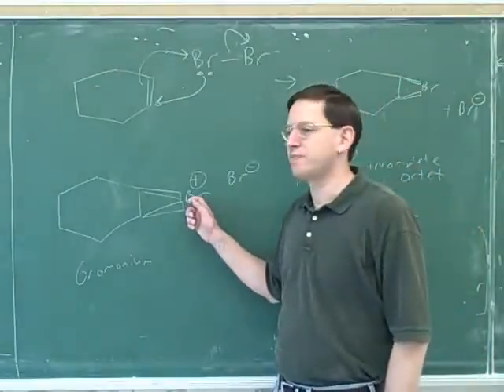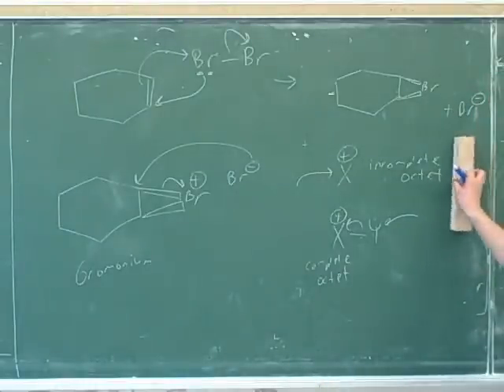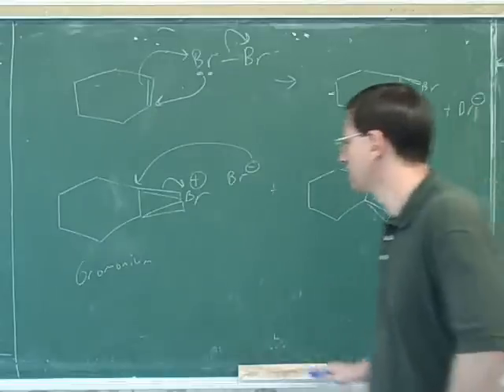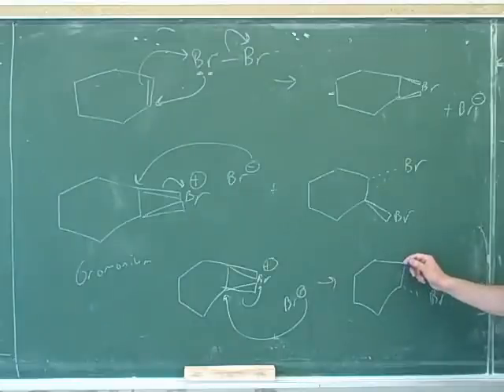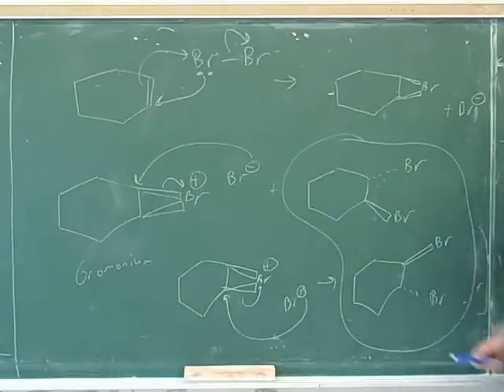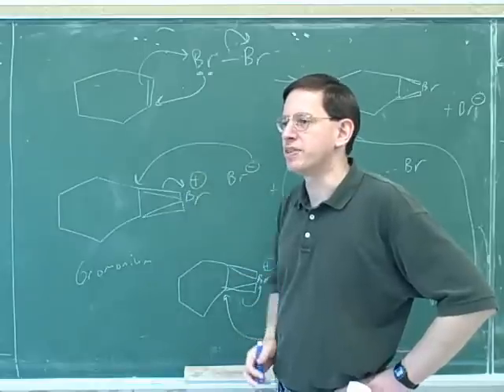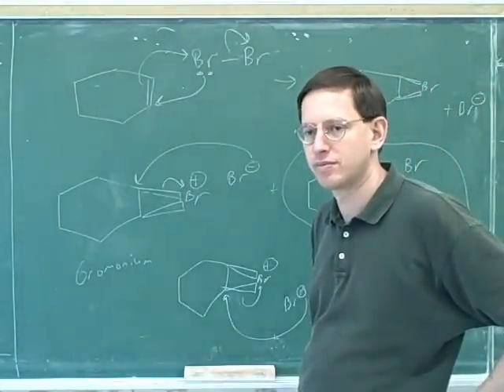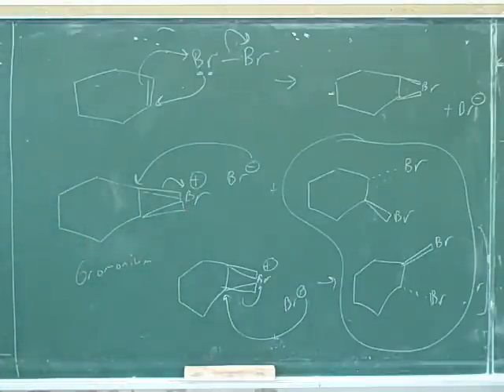Addition of halogens (HX or X2) to alkenes (9)